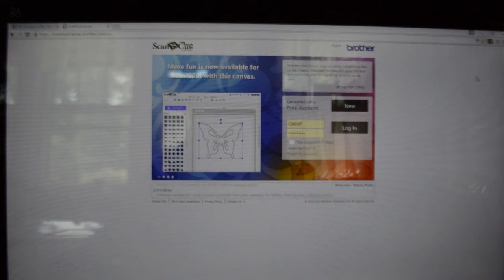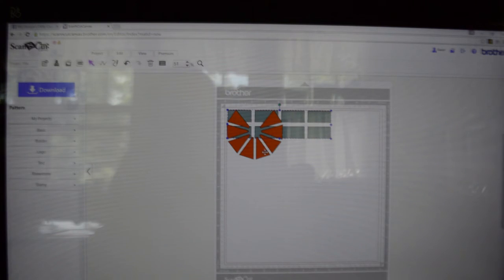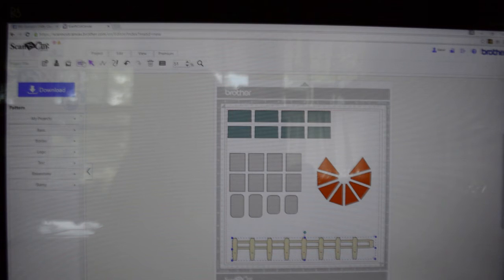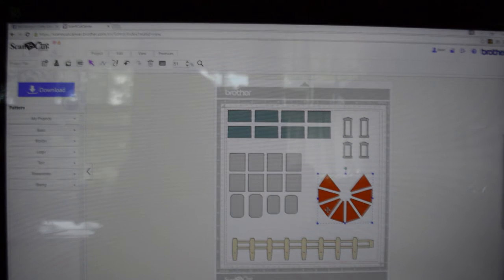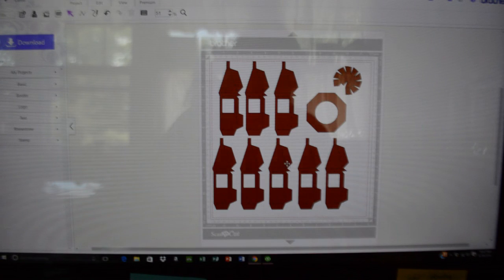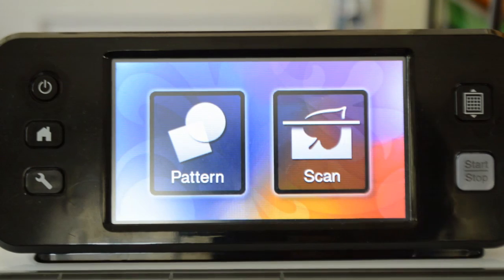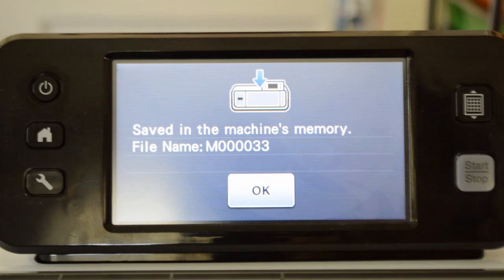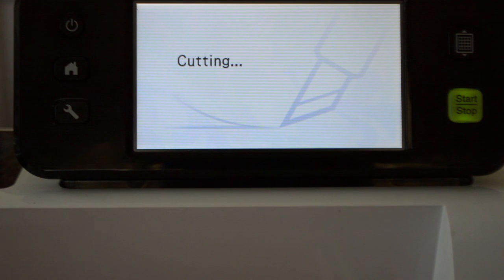Uploading SVG files to Brother ScanNCut Canvas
In this video, I show you how to upload svg files into the Brother ScanNCut canvas, then transfer the files to your Brother ScanNCut Machine.  I am cutting the svg file from svgcuts.com for the Lighthouse from the seaside collection. In another video, I will show how to assemble the lighthouse.